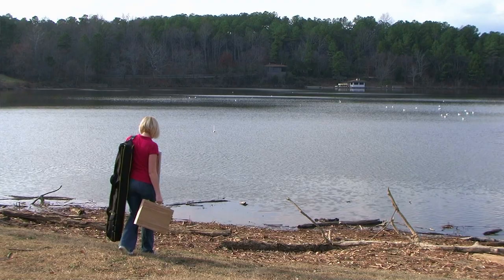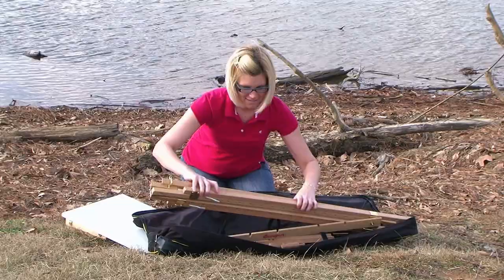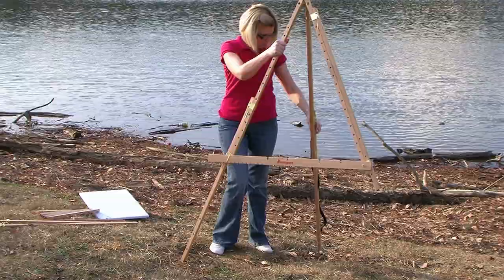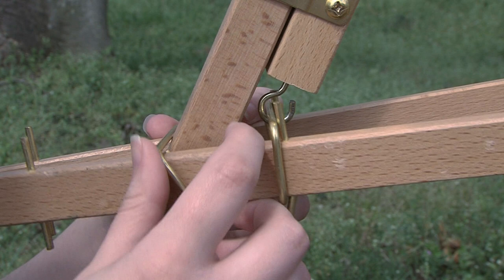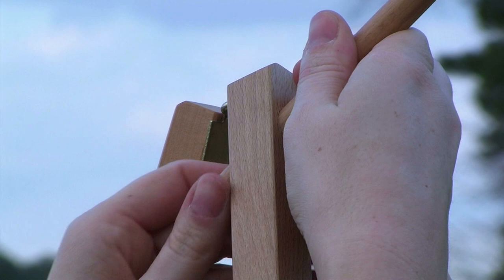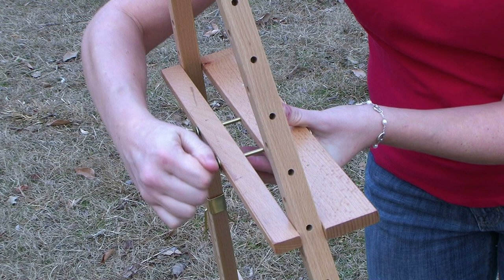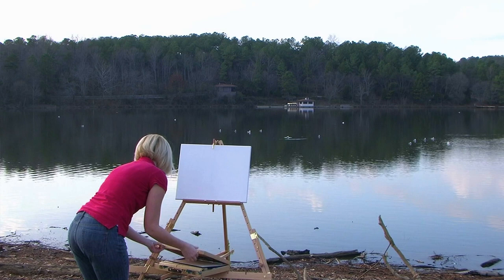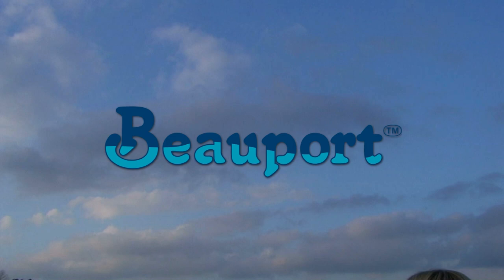Beauport Field Guide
Field Guide and Instruction for the Beauport Easel